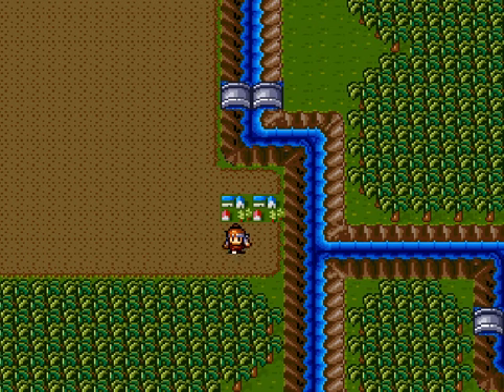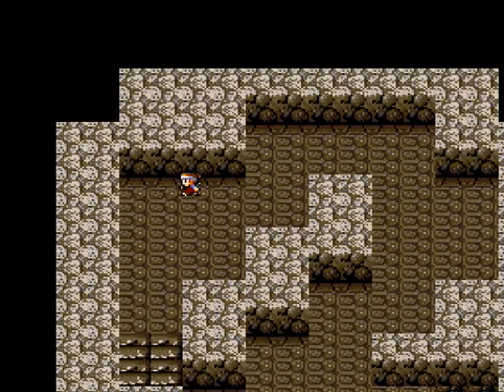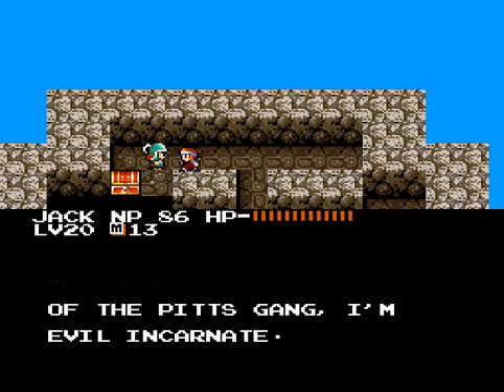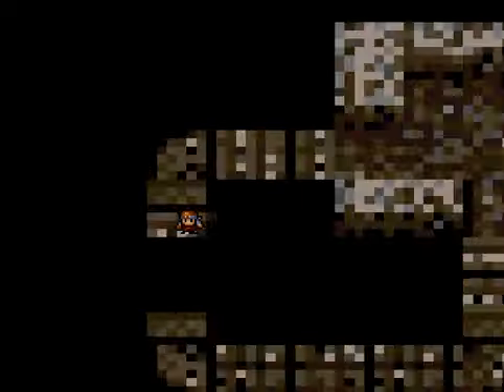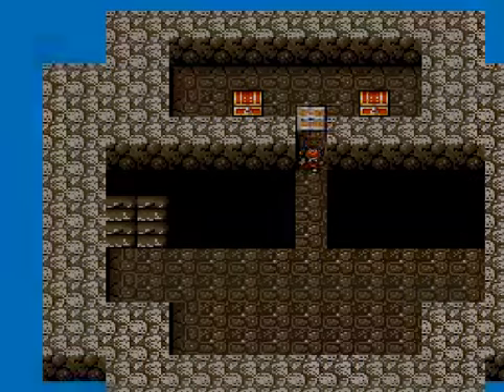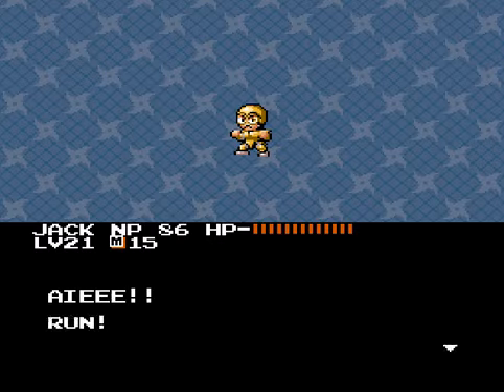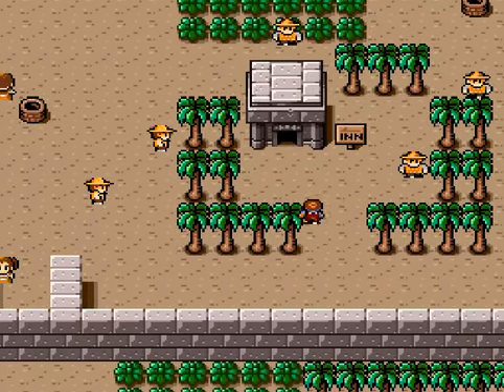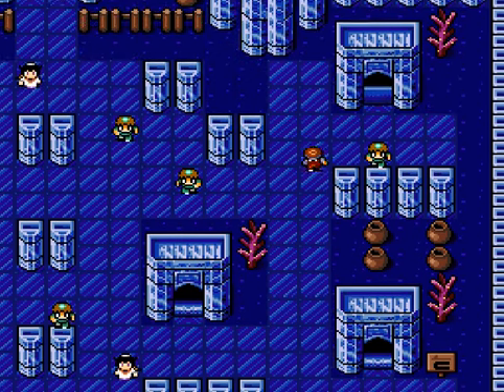Let's Play Super Ninja Boy #9 - The Pitts Gang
The Pitts Gang have taken refuge in Temple Bayon, causing havoc to the residents of Arcadia Town. Time to take them out, maybe I'll get another Auraball for it. Game made and published by Culture Brain.